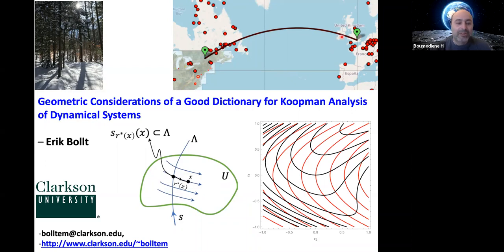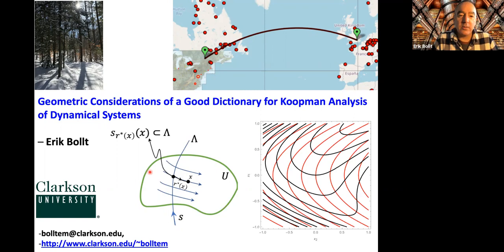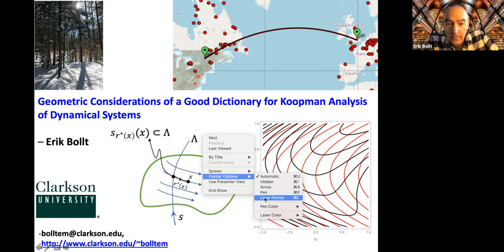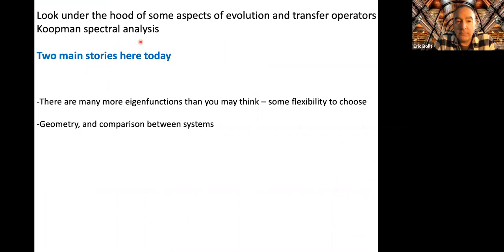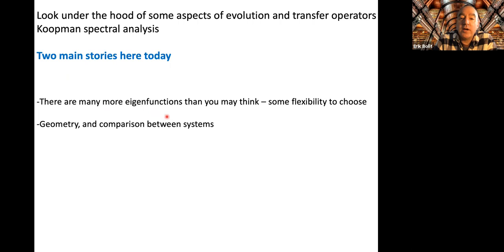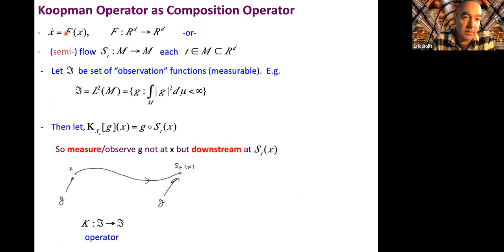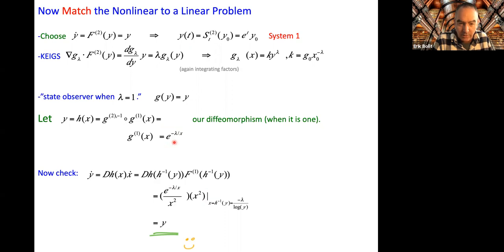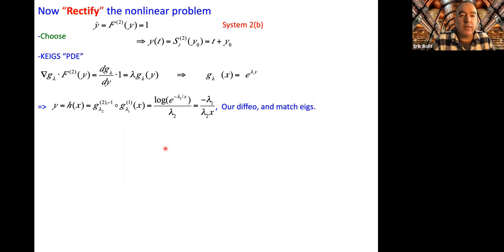Erik Bollt: Geometry and Good Dictionaries for Koopman Analysis of Dynamical Systems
Title: Geometry and Good Dictionaries for Koopman Analysis of Dynamical Systems
Abstract: In the spirit of optimal approximation and reduced order modelling the goal of DMD methods and variants is to describe the dynamical evolution as a linear evolution in an appropriately transformed lower rank space, as best as possible. That Koopman eigenfunctions follow a linear PDE that is solvable by the method of characteristics yields several interesting relationships between geometric and algebraic properties. We focus on contrasting cardinality, algebraic multiplicity and other geometric aspects with the introduction of an equivalence class, “primary eigenfunctions,” for those eigenfunctions with identical sets of level sets.  We present a construction that leads to functions on the data surface that yield optimal Koopman eigenfunction DMD, (oKEEDMD).  We will also describe that disparate systems can be “matched” transformed by a diffeomorphism constructed via eigenfunctions from each system, a reinterpretation of integrability, computationally stated by our “matching extended dynamic mode decomposition (EDMD)” (EDMD-M).